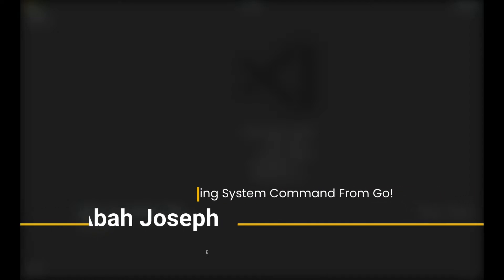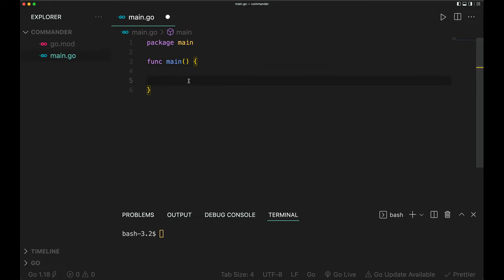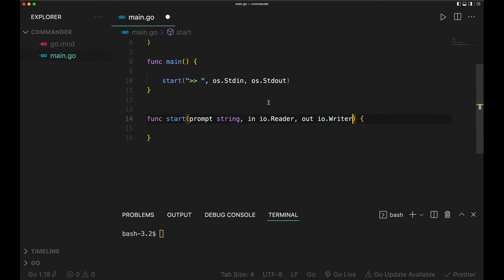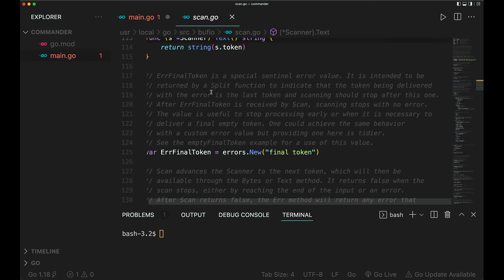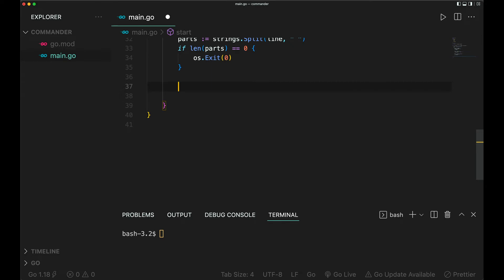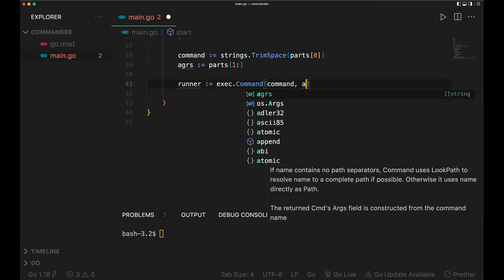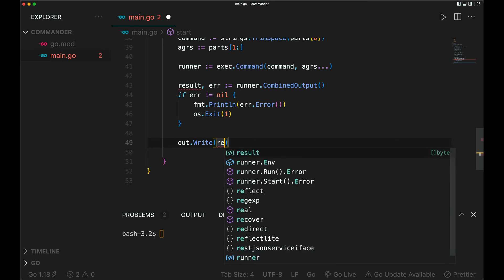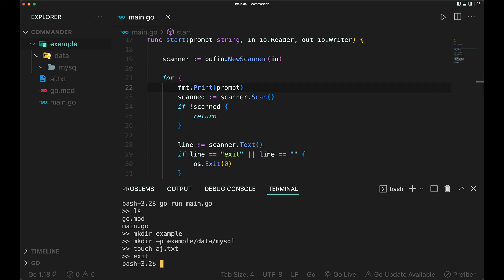Golang System Commands: Level Up Your CLI Skills!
Let us learn how to run system command like Docker, mkdir from a Go program. It is a simple Go project that focus on running simple commands using the built-in exec.Command function.

Chapters:

0:00 Setup
1:03 Reading from Stdin & writing to Stdout
4:00 Running commands
6:03 Running our implementation